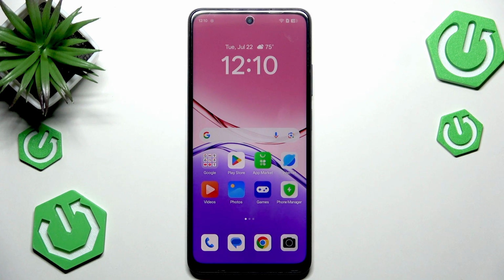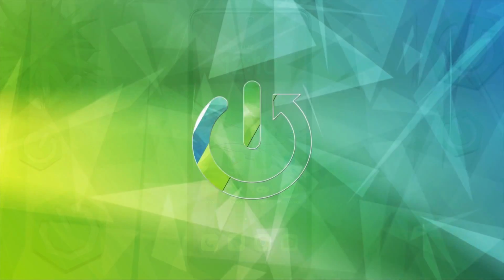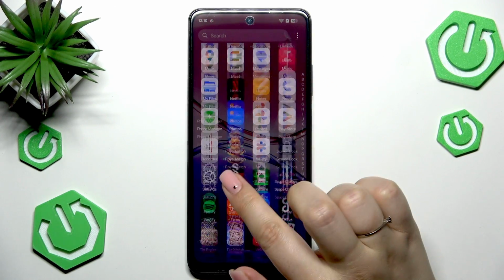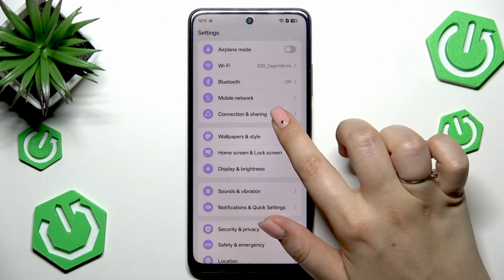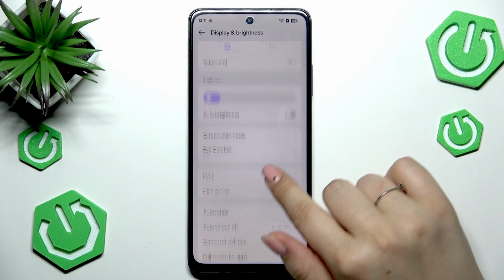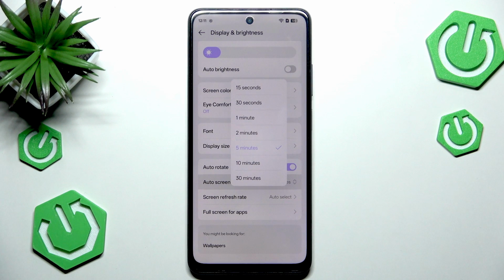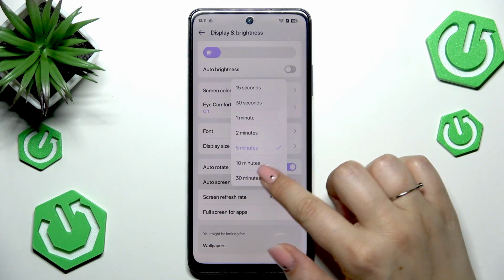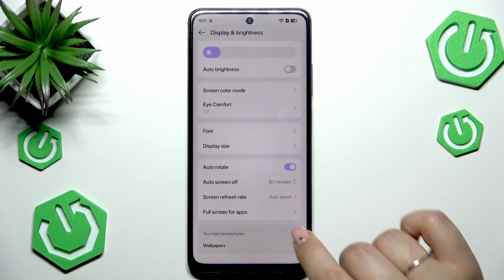OPPO A5x – How to Change Screen Timeout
If you want to adjust how long your OPPO A5x screen stays on before turning off automatically, this video will show you the simple steps to change the screen timeout setting. Learn how to find the display and brightness options, select your preferred auto-screen off time, and make your OPPO A5x more convenient to use. Whether you want a shorter timeout to save battery or a longer one for reading and multitasking, you’ll see exactly how to customize this feature on your device. The OPPO A5x makes it easy to set the screen timeout to your liking, from just a few seconds up to 30 minutes.

How to change screen timeout on OPPO A5x?
How to set auto-screen off time on OPPO A5x?
Where is the screen timeout setting in OPPO A5x?

0:00 Introduction
0:05 Open Settings on OPPO A5x
0:19 Go to Display & Brightness
0:33 Select Auto-Screen Off
0:41 Choose Screen Timeout Duration
0:54 Confirmation and Summary